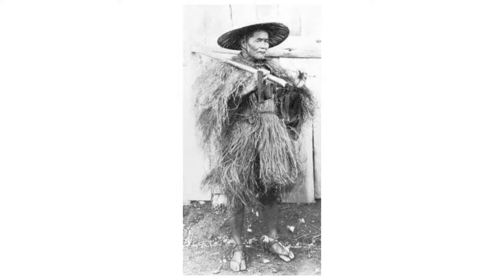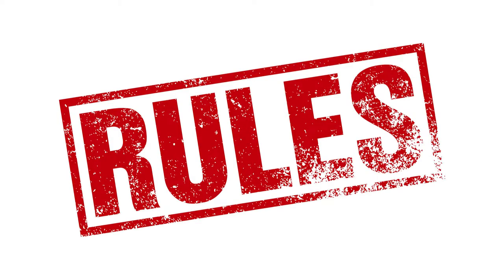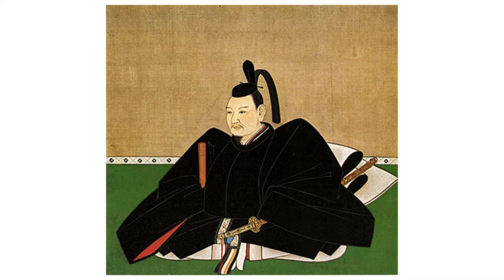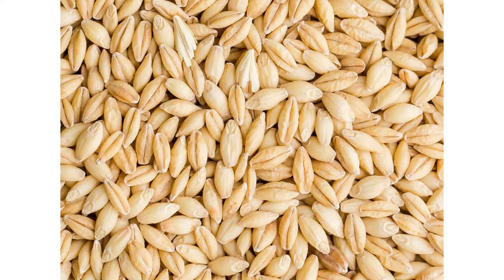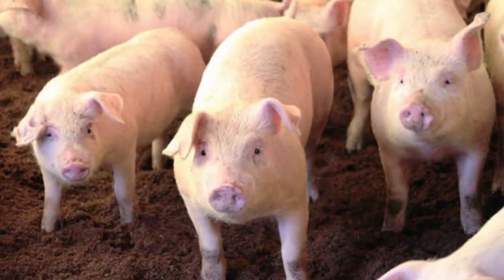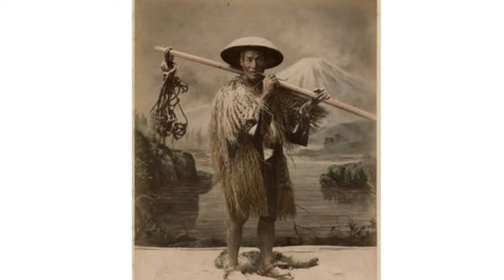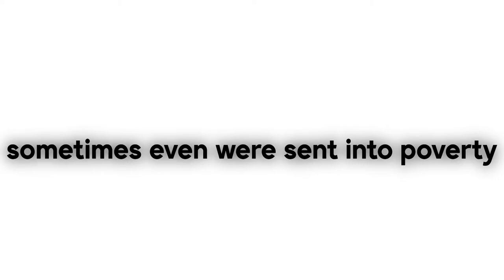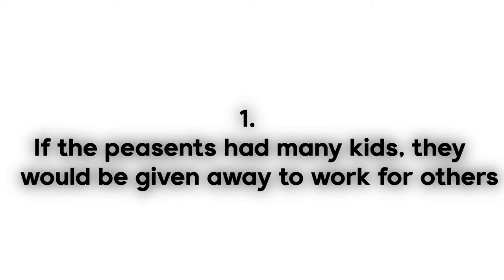Roles of Farmers in Edo Japan - Social Hierarchy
This video overviews the different roles that farmers had during the Edo period of Japan. We will cover their responsibilities, why they were valued in Japan, what different roles they had, what rules regulated the farmers' lives, what they had to pay to the shogun, and where they were located in the social hierarchy. This video was a social project for grade 8.

What was the Edo period of Japan?: Japan's Tokugawa (or Edo) period, which lasted from 1603 to 1867, would be the final era of traditional Japanese government, culture, and society before the Meiji Restoration of 1868 toppled the long-reigning Tokugawa shoguns and propelled the country into the modern era.

What were some roles of farmers in Edo Japan?: They ate what they produced and their living standards were at subsistence levels. However, from the middle Edo period, as productivity rose, the agricultural surplus was created and peasants began to sell their rice and other crops to the market (which was nationally integrated).

Why were farmers in the middle of the Edo Japan Social Hierarchy?: According to Confucian ideals, farmers were superior to artisans and merchants because they produced the food that all the other classes depended upon. Although technically they were considered an honored class, farmers lived under a crushing tax burden for much of the feudal era.